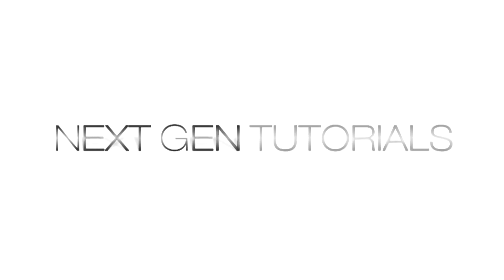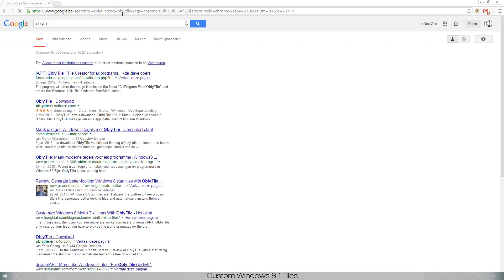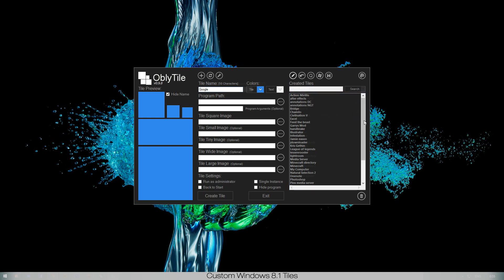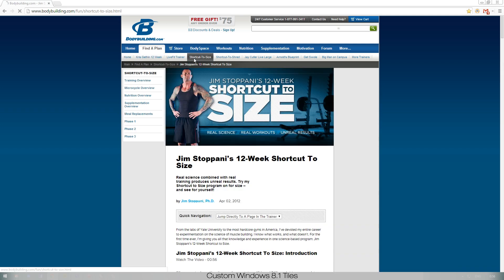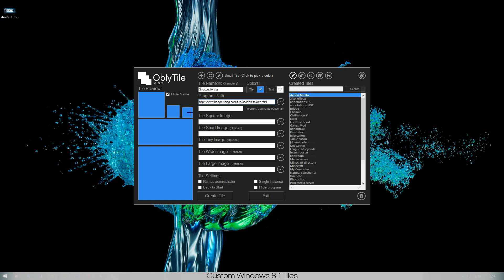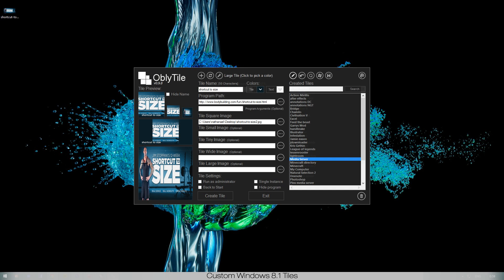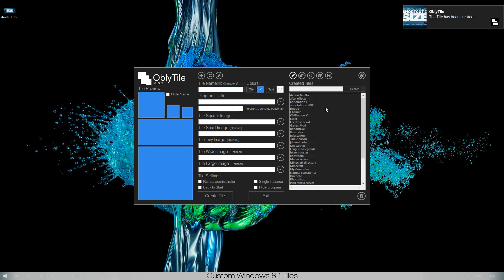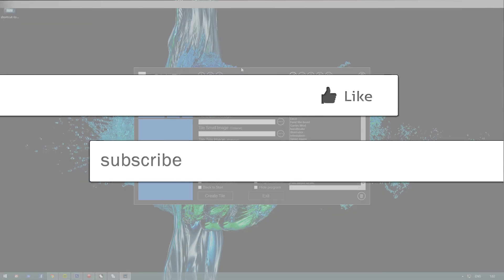Custom Windows 8.1 Tiles (Oblytile)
Hi Guys!

In this tutorial we learn how to customize our Windows 8 Tiles, How to add your personal image and assign a program, game, file or website to it!

Nathan

Music is from a friend of mine, Synthdnb please visit his Sound Cloud page, he produces awesome music!!